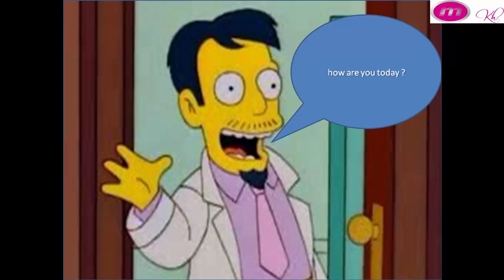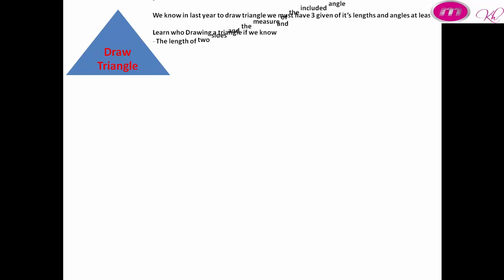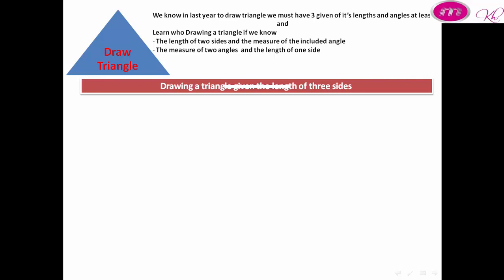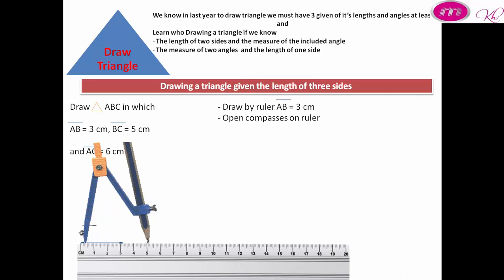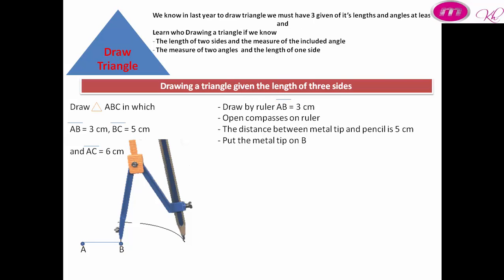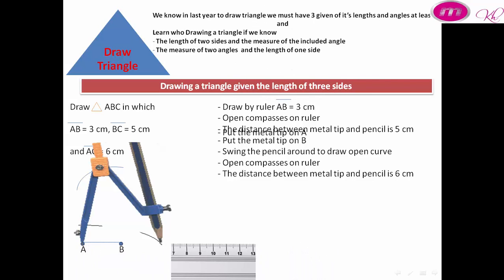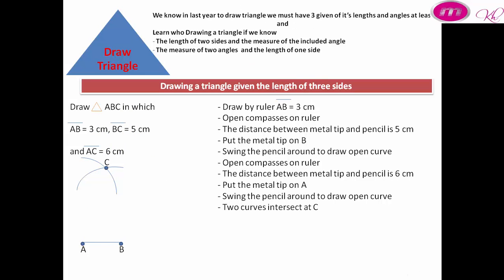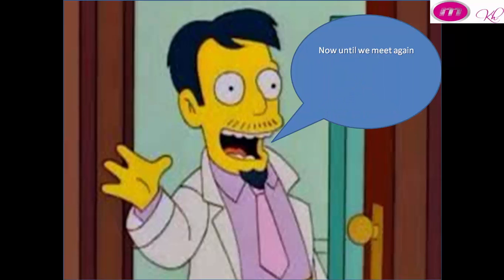Math primary 5 | Unit 3 | Drawing Triangle